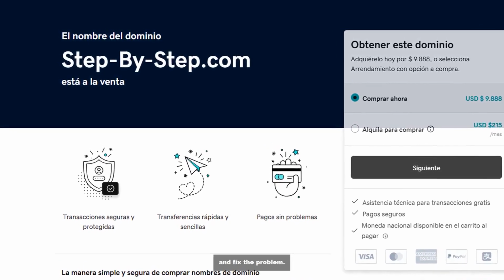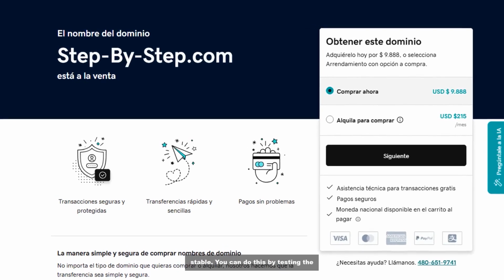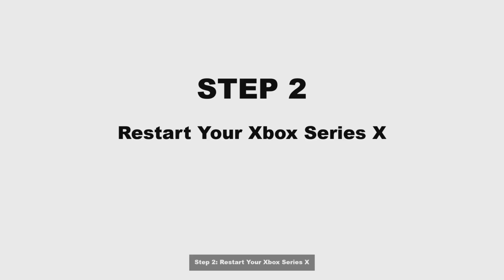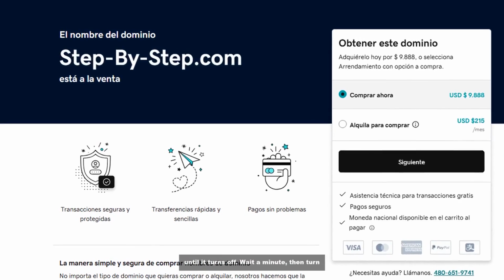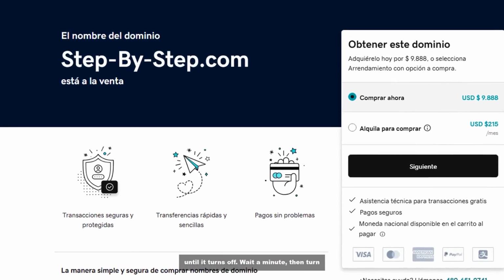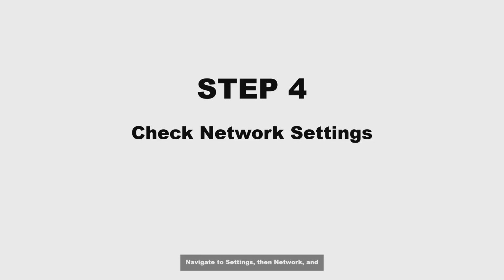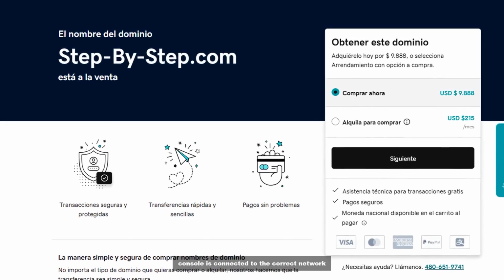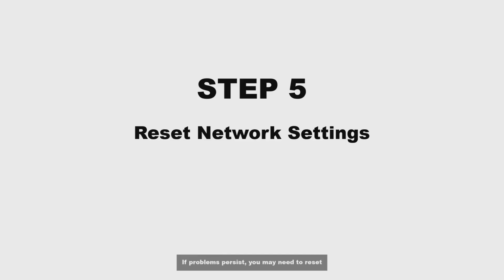How To Enable Xbox Series X Connection Errors 2025 (STEP BY STEP) (2026)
In this video, we will guide you through how to enable Xbox Series X connection errors 2025 (STEP BY STEP). If you're facing connectivity issues or want to troubleshoot your Xbox Series X, this tutorial is perfect for you.